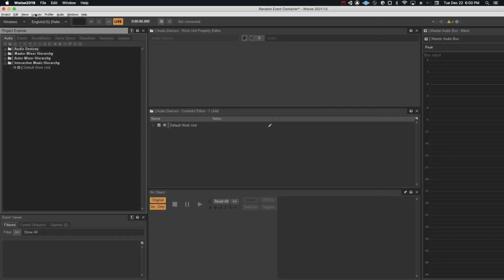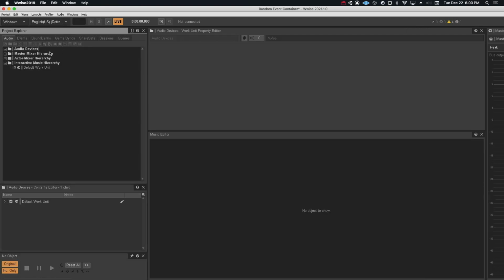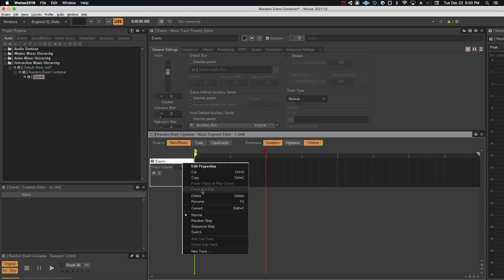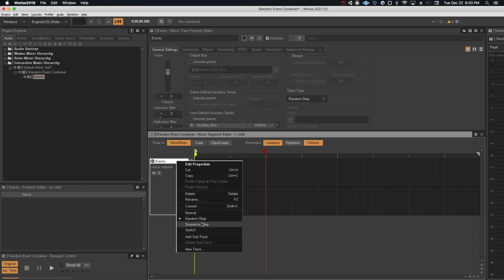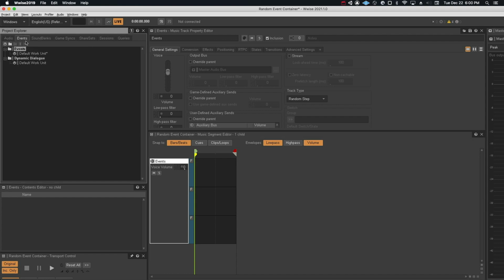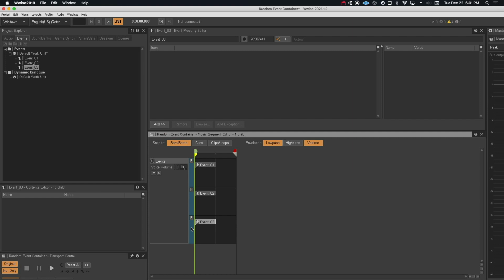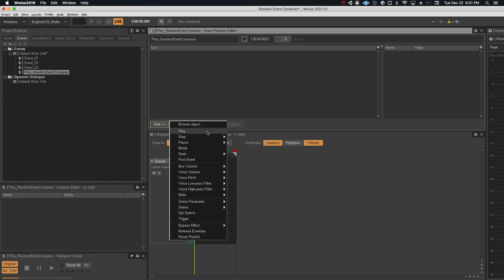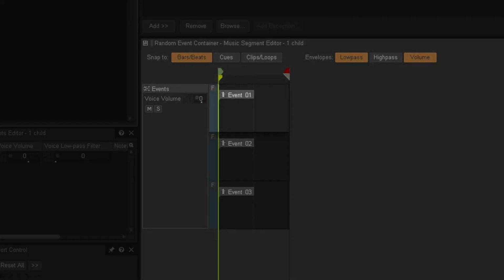Random Event Container - Wwise tip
Here is a non-scripting method for creating a Random Event Container, using the Interactive Music Hierarchy and Music Event Cues. Music Event Cues were introduced with Wwise 2019, so this method will not work with earlier versions of Wwise.

Written steps:
Set Wwise to the Interactive Music layout by going to Layouts/ Interactive Music, or by hitting F10.

Create a new music segment. This segment will ultimately become the Random Event Container, so I’m going to name it as such.

Next, create an empty Music Track, and set it to “Random Step” -- Once configured, you’ll know it is set to Random Step as indicated by the vertical blue bar. Add a new Sub-Track for however many Events you want in your Random Event Container. For this demonstration, my Random Event Container will contain three Events, so I’ll add two sub-tracks to my Music Track.

We will not be populating these tracks with any audio, so feel free to trim the Music Segment’s duration as much as you’d like.

If you don’t already have your Events configured, go into the Project Explorer’s Events tab, and create an Event for each Sub-Track in your Music Track. Again, this demonstration is using three Events.

Drag your Events to each Sub Track, which will auto-create Music Event Cues.

Finally we need to create one more Event, whose purpose is to play the Music Segment configured as the Random Event Container. I’m going to name it Play_RandomEventContainer

Now, every time the Play_RandomEventContainer Event is fired, it will play the Music Segment which will randomly select and fire one of your Events.

You can use this technique to randomly select and play one of a few Music Switch Containers, functionality that I don’t believe exists without scripting support.

Similarly, you can use this technique to randomly select and fire one of a few Triggers, which can be linked to different Music Stingers.